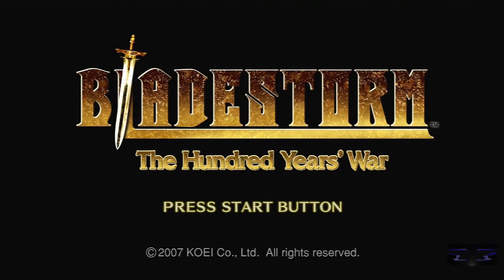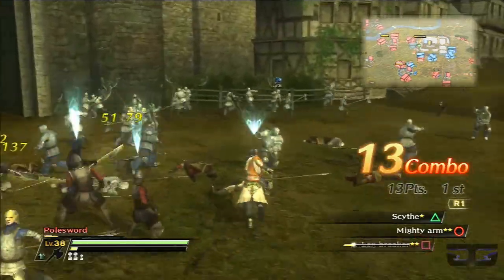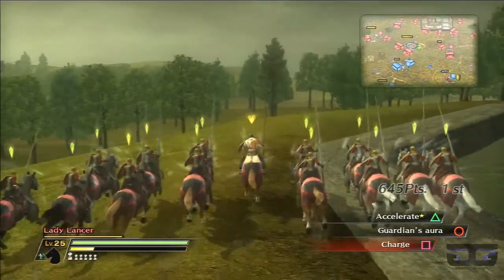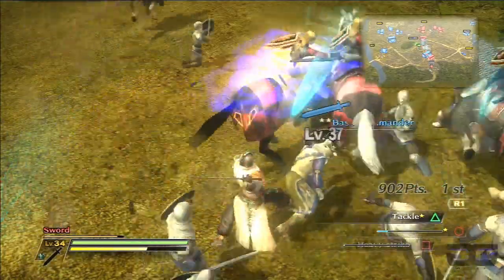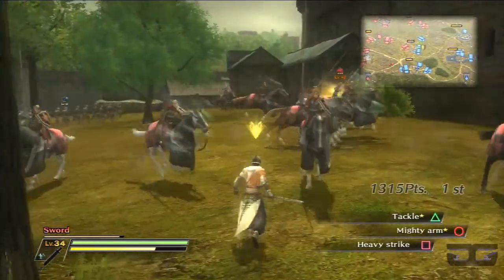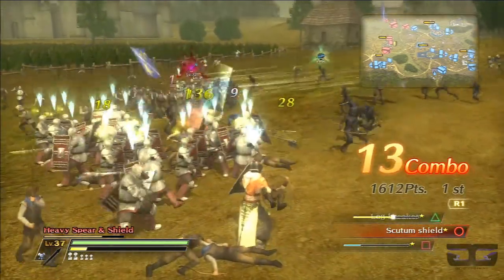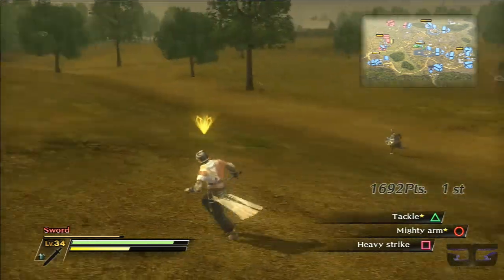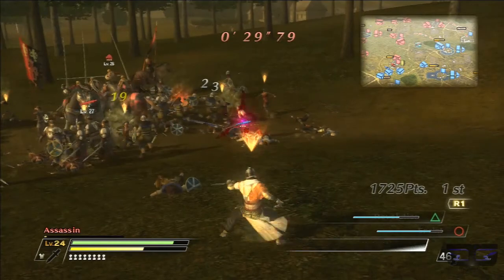Bladestorm Walkthrough PT. 54 - Aquitaine: Defense of Aquitaine (Part 4)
Story Mode
English Forces
Stage: Aquitaine: Defense of Aquitaine
Officers: John Chandos / Henry Percy / Iamarl / Branwyn / Bertrand du Guesclin / Philippe le Bon / Jean / Marie